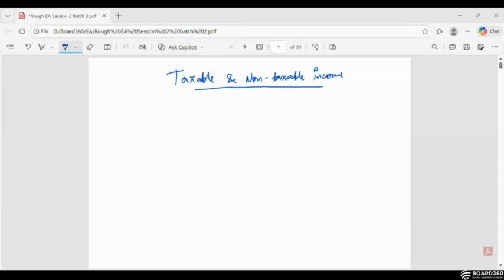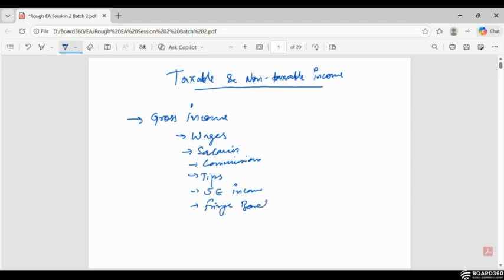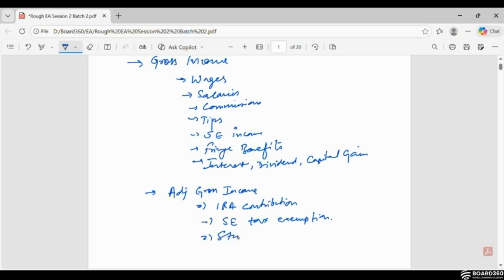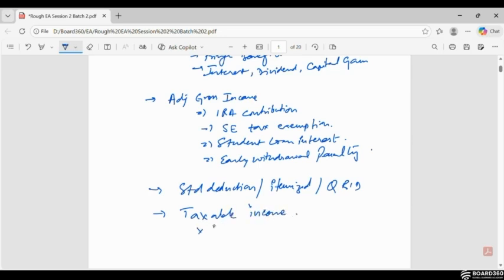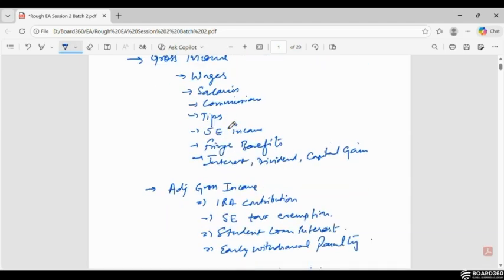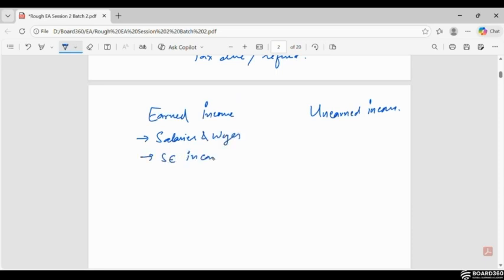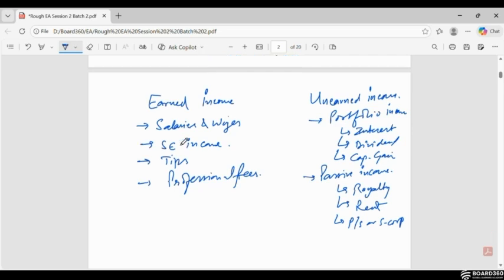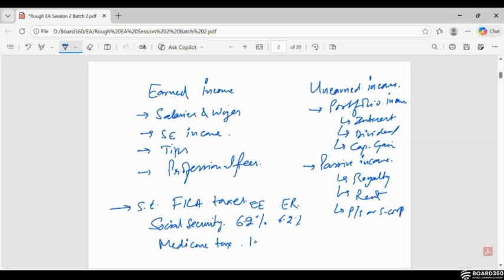Enrolled Agent | Session I - Demo 3 | Board360